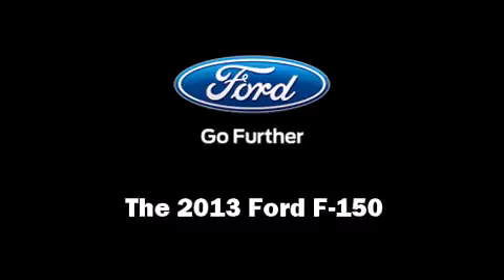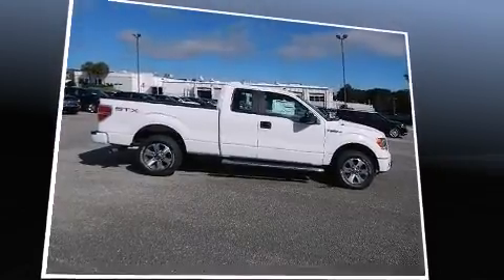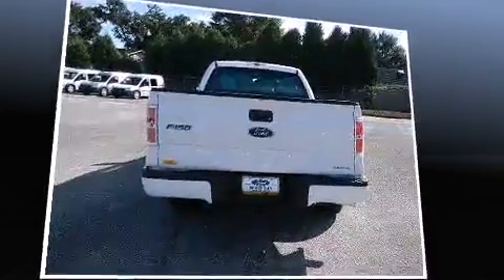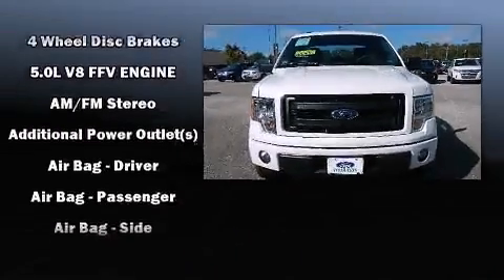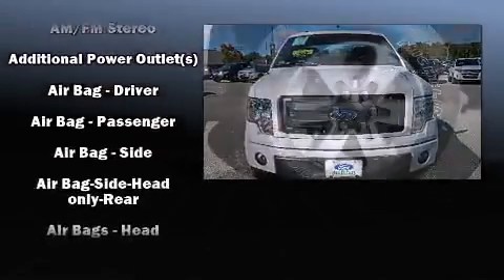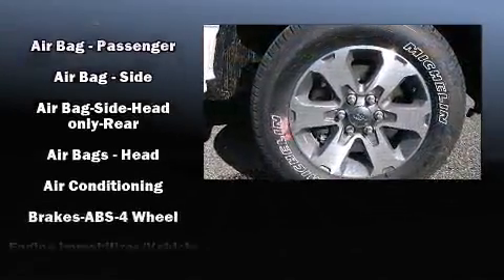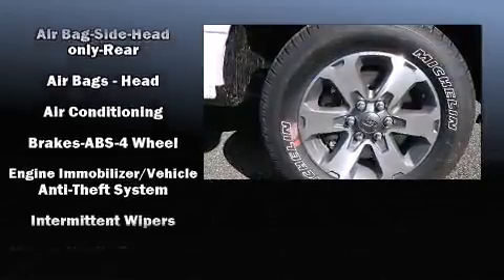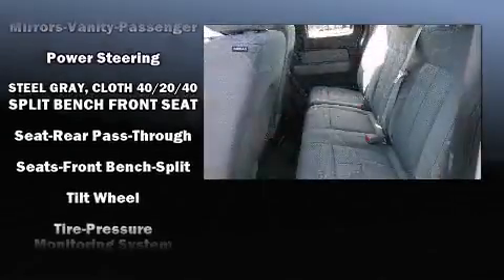2013 Ford F-150 in Mobile, AL 36608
Mullinax Ford
7311 Airport Blvd.

Outstanding design defines the 2013 Ford F-150. A 5 liter V-8 engine pairs with a sophisticated 6 speed automatic transmission, providing a smooth and predictable driving experience. Ford prioritized fit and finish as evidenced by: a tachometer, variably intermittent wipers, a rear step bumper, air conditioning, tilt steering wheel, and much more. Audio features include an AM/FM radio, and 4 speakers, providing excellent sound throughout the cabin. Ford ensures the safety and security of its passengers with equipment such as: dual front impact airbags with occupant sensing airbag, head curtain airbags, traction control, ignition disabling, and 4 wheel disc brakes with ABS. Various mechanical systems are monitored by electronic stability control, keeping you on your intended path. Our aim is to provide our customers with the best prices and service at all times. Please don't hesitate to give us a call.